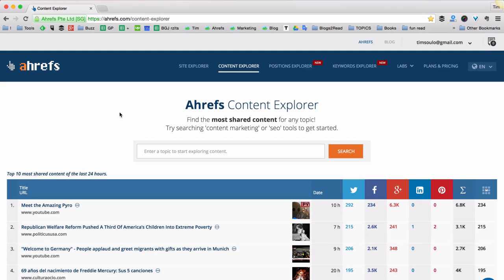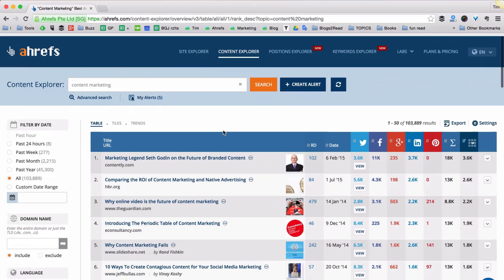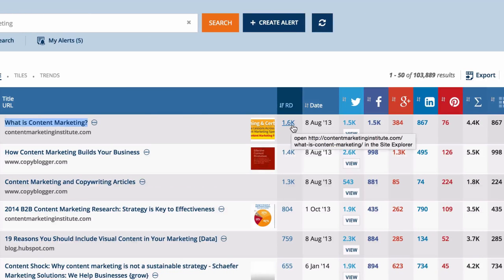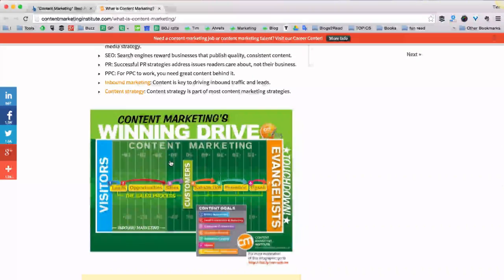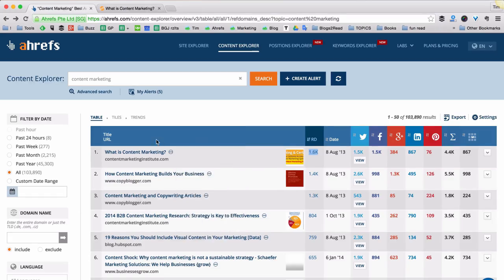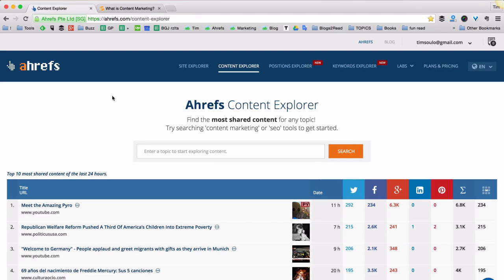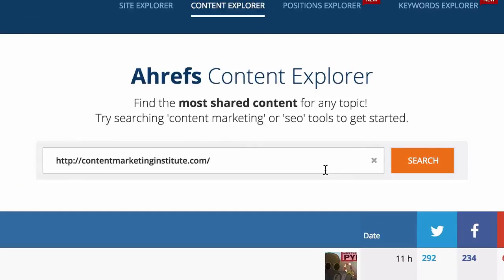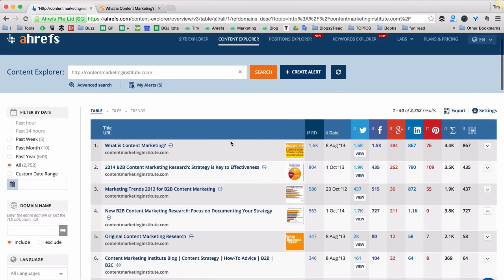How To Find Popular Content With Lots Of Backlinks And Social Shares? [OSEO-07]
Why would one need to search for “popular content” anyways?
If you want to produce the kind of content that will attract tons of links and social shares – you have to steal proven content ideas from others! Here’s how to find them.

So, how to find popular content with lots of backlinks and social shares?

Basically the answer to this question is Content Explorer tool by Ahrefs

Just plug any keyword into the tool and it will show you a list of most popular content based on this keyword.

You can then sort the list by amount of links or shares just by clicking on the appropriate columns.

That’s it!